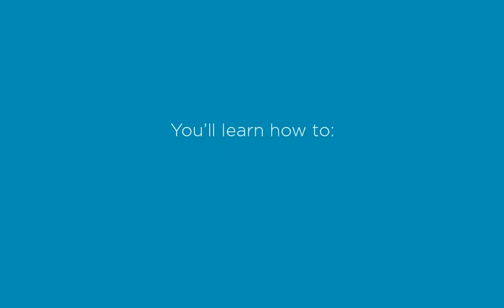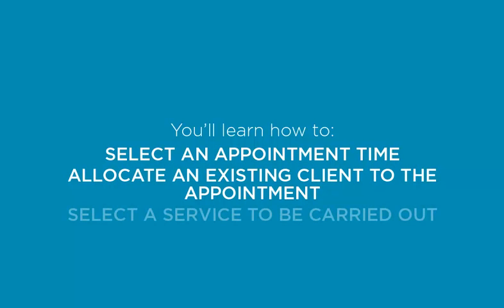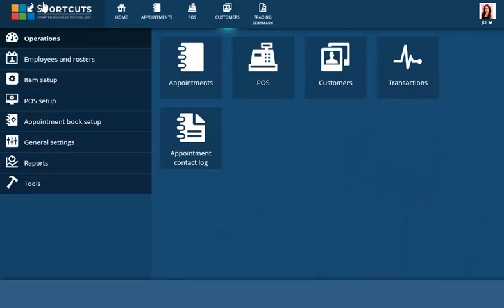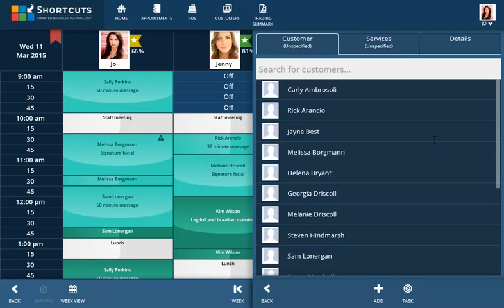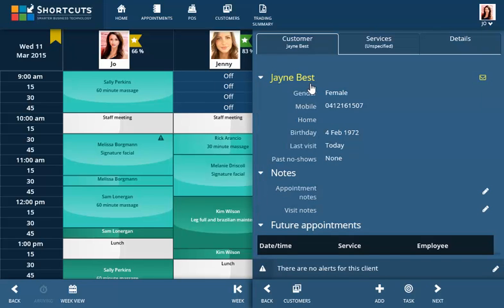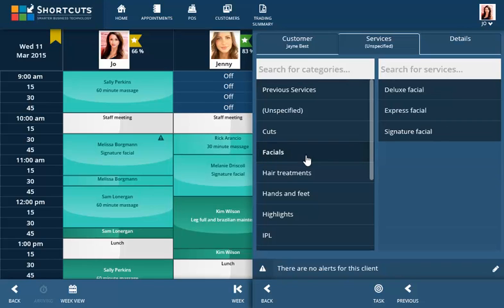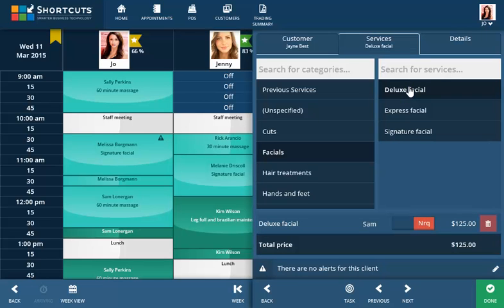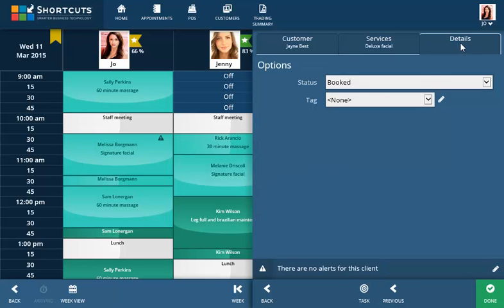Shortcuts Live - Making bookings for existing clients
Learn how to make the most of Shortcuts Live to suit you and your business. This demonstration will show you how to add an appointment into your appointment book for an existing client.